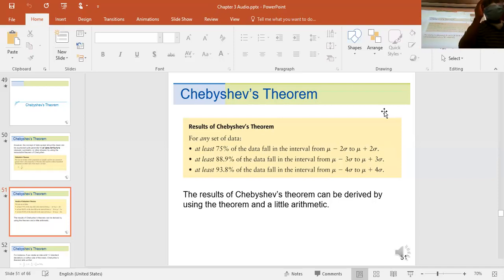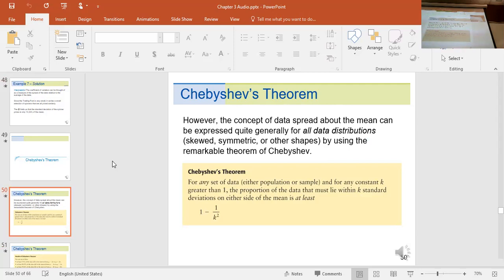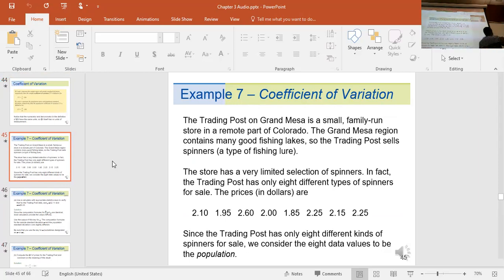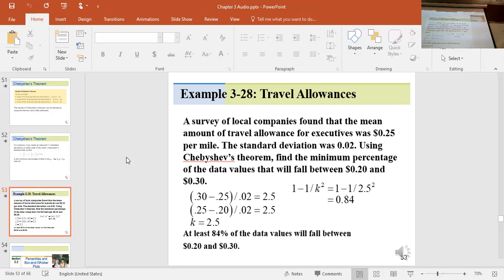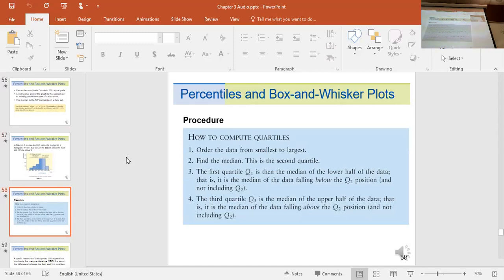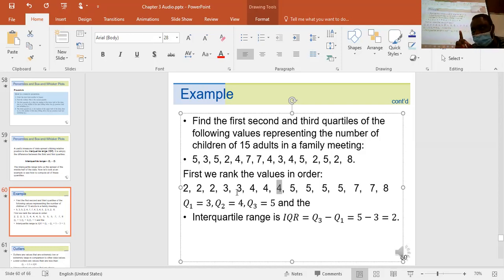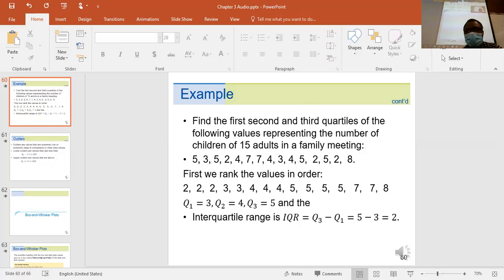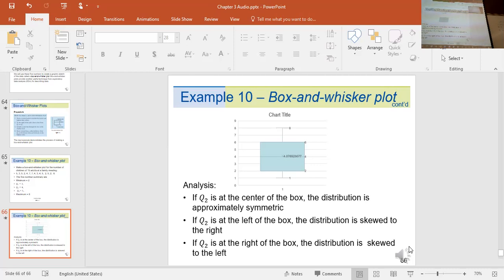Lecture 9 3